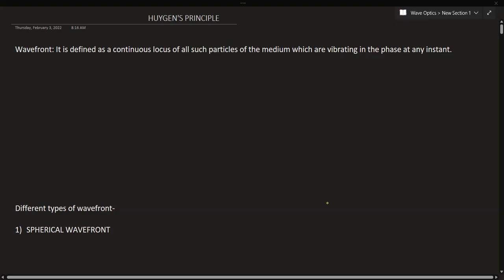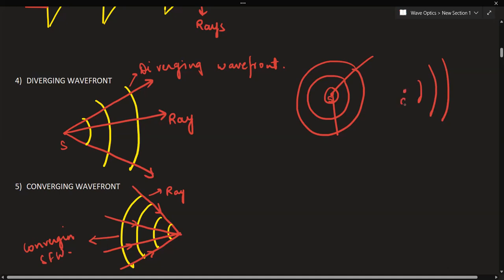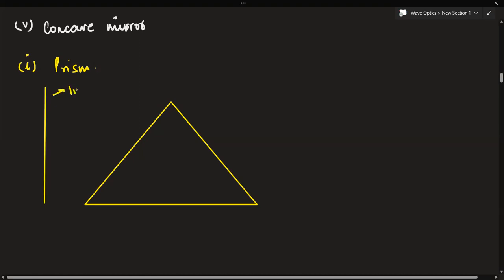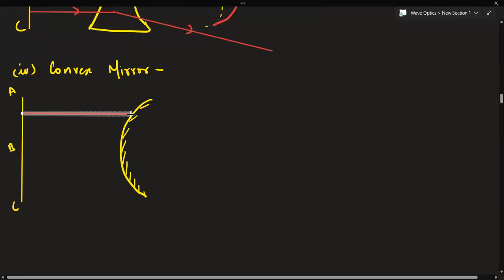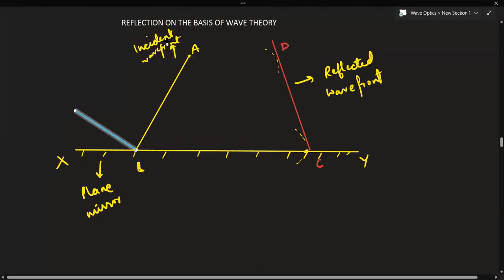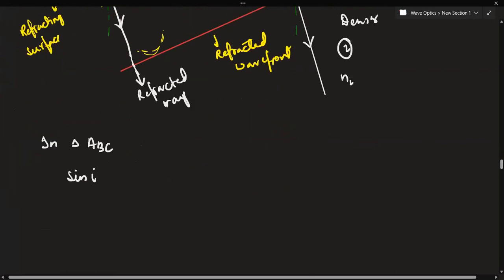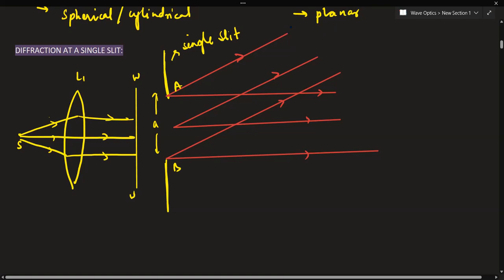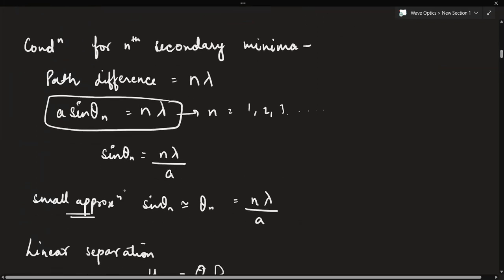Learnivio | Huygens Wave Principle | Ray Optics | Lect 9 | Bahrain | 03-02-2022